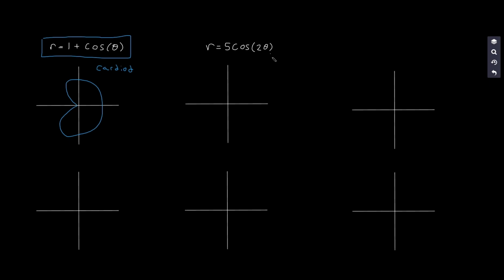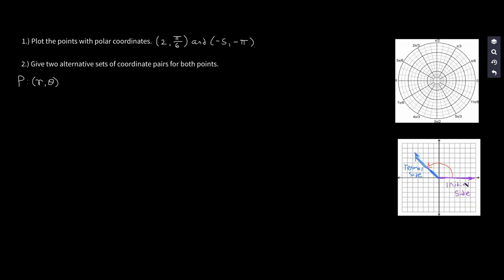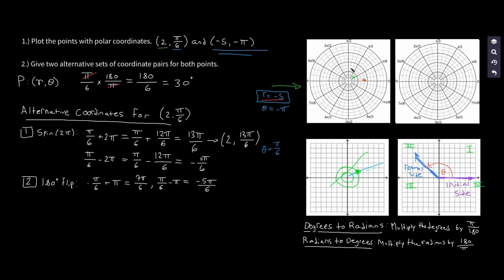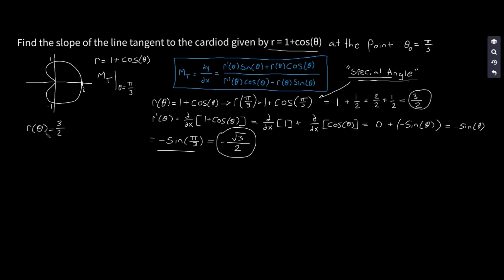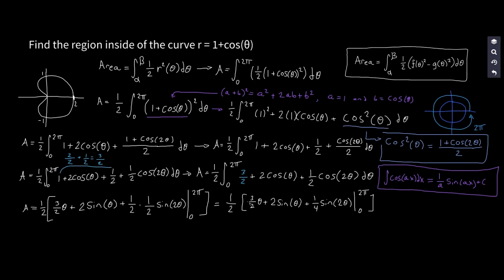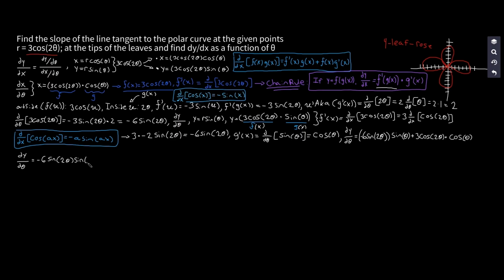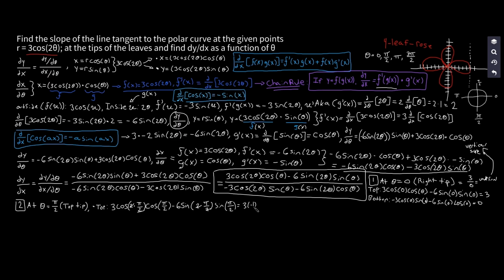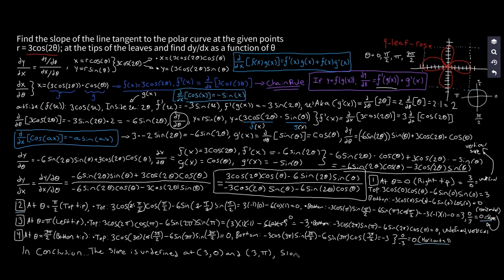Polar Coordinates / Polar Equations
Highlights:
⏩1:41⏩
⏩12:12⏩
⏩48:33⏩
⏩1:04:57⏩
⏩1:21:17⏩
⏩2:17:17⏩

🔥Resources:🔥
Michael Farquhar (Professor of Mathematics)